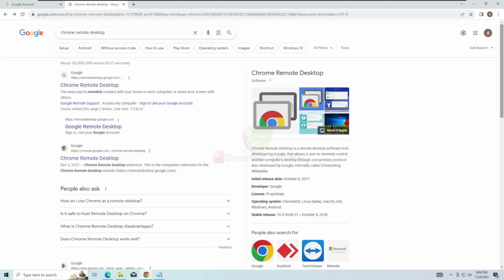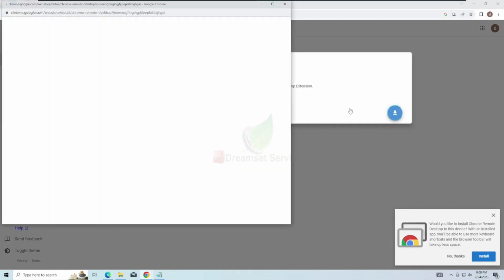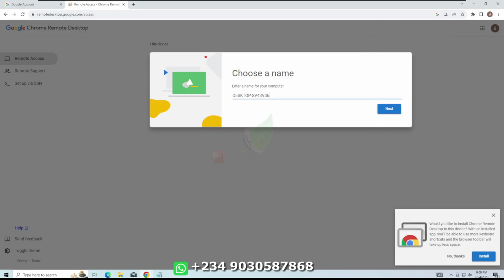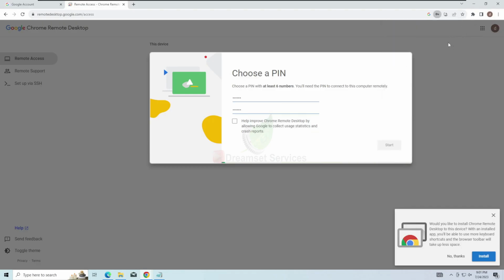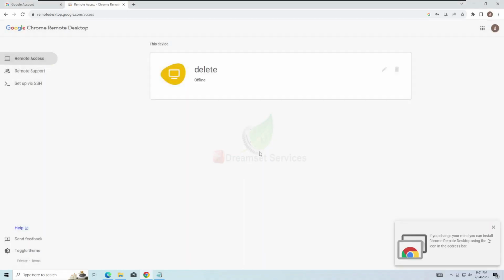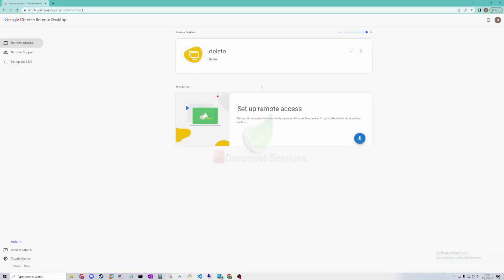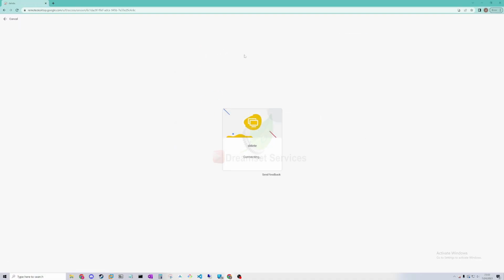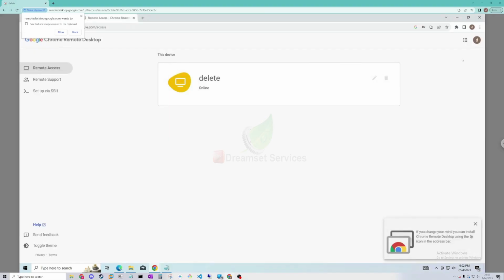How to Easily Control your PC Remotely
Want to access your computer from anywhere in the world? Whether you're working from home, helping a friend troubleshoot, or just want to grab a file from your desktop while on the go—this video shows you how to take full control of your PC remotely with ease.
🔧 What You’ll Learn:
•  How to set up Remote Desktop on Windows 10 & 11
•  Using Chrome Remote Desktop across devices
•  Best free and open-source alternatives to traditional remote tools
•  How to connect from Android, iPhone, Mac, or another PC
•  Tips for optimizing speed, security, and reliability